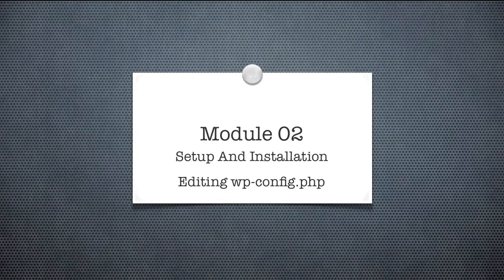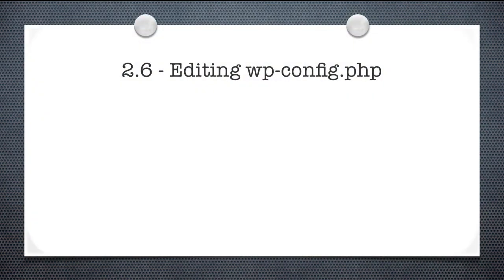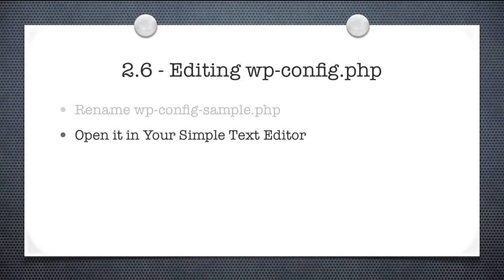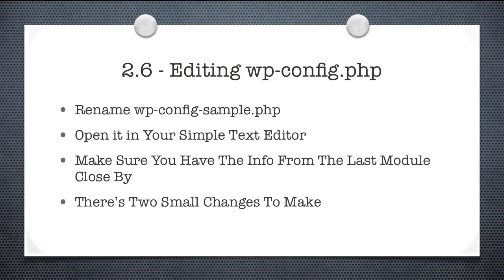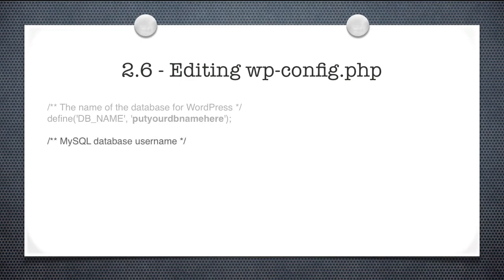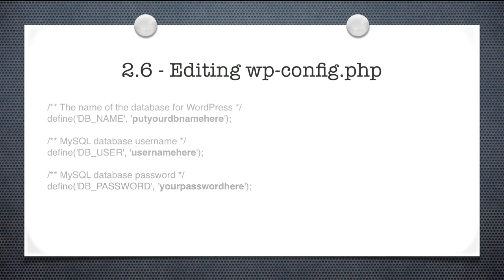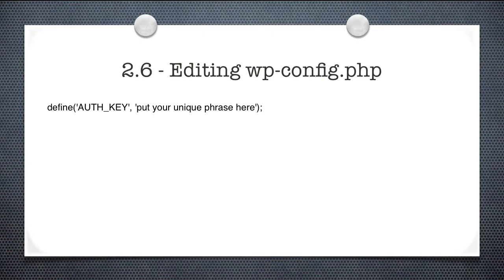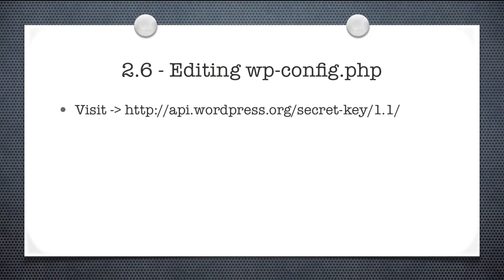Editing wp-config.php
your A-Z course teaching you how to use WordPress

How to edit your wp-config.php file

If you want to learn more about the key blogging mindsets checkout